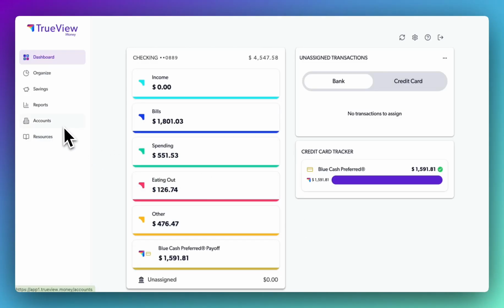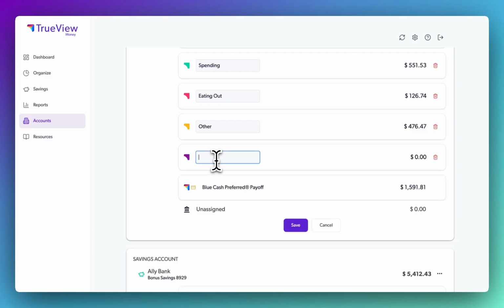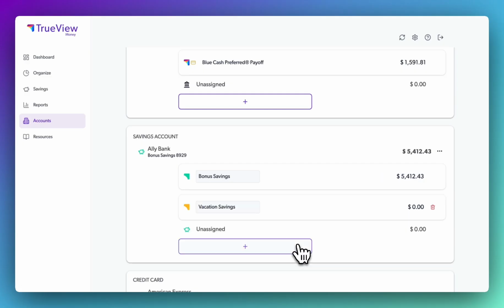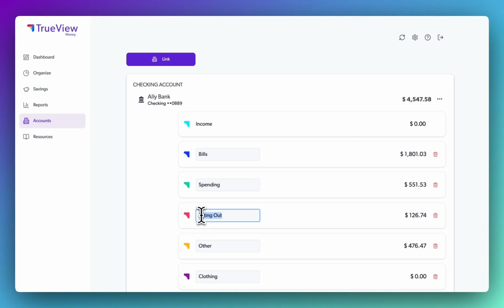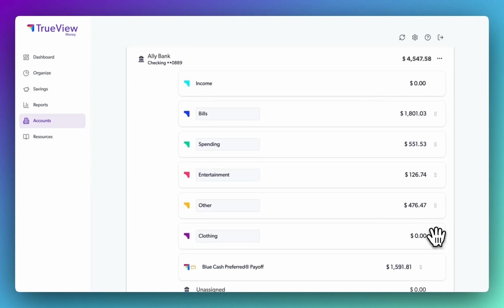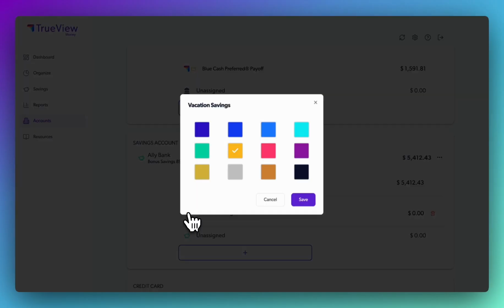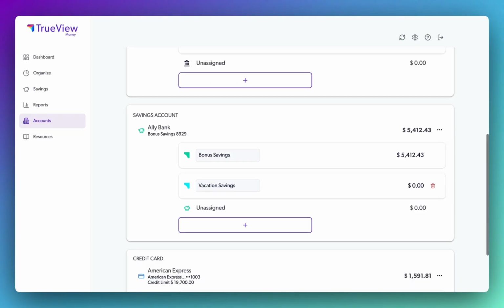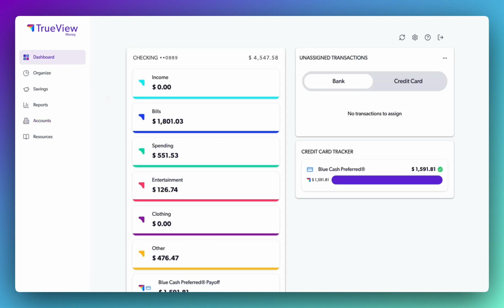Start Here: 8 - Customizing Your TrueView (1:14)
Learn how to customize your TrueView by adding buckets, renaming buckets, changing colors, and organizing your setup in a way that helps you clearly see your money.